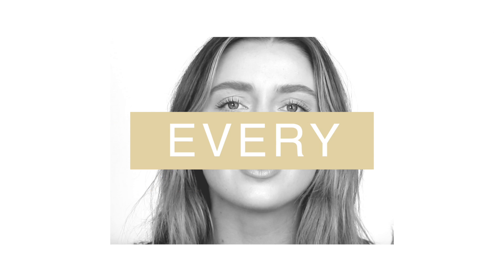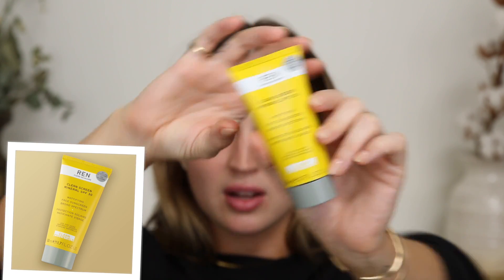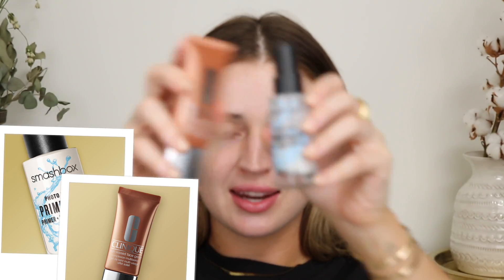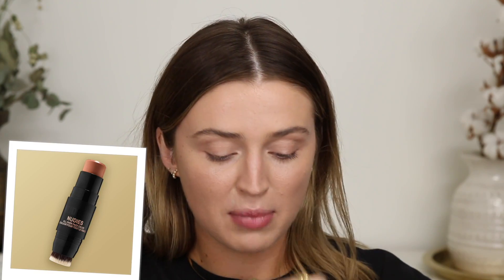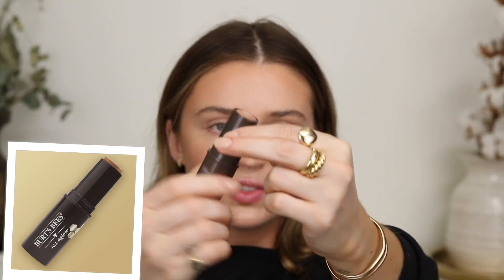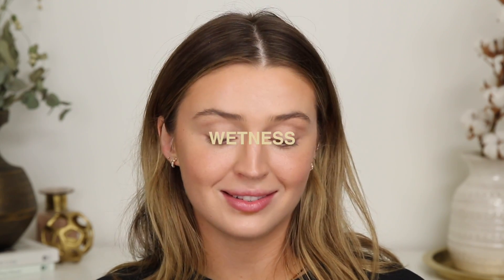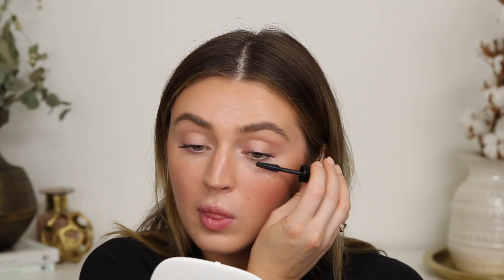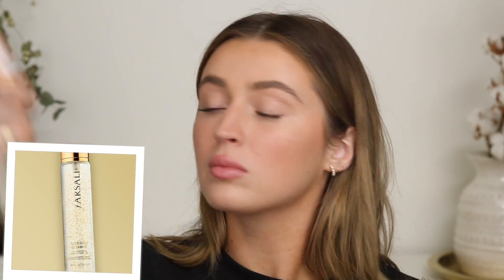My Current "No Makeup" Makeup Routine 💋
EverydayMay Day TWENTY-EIGHT!

Items denoted with * are gifted items